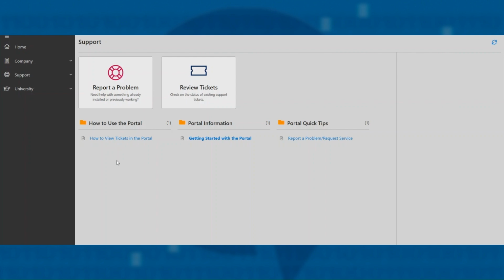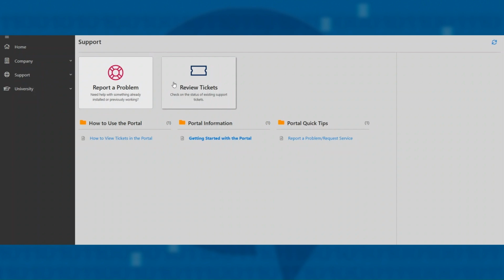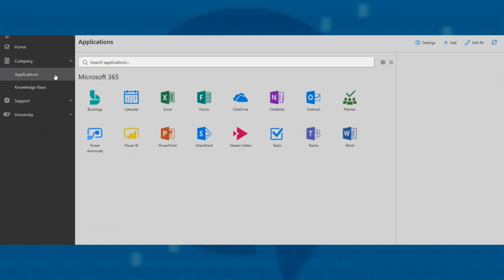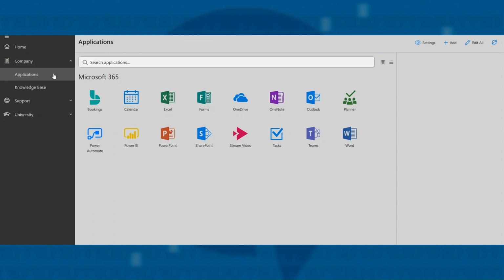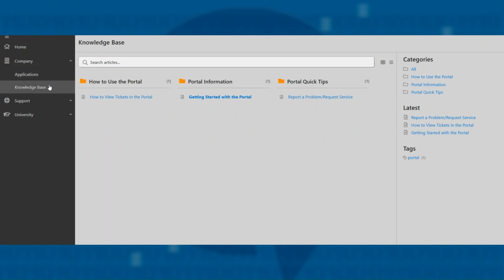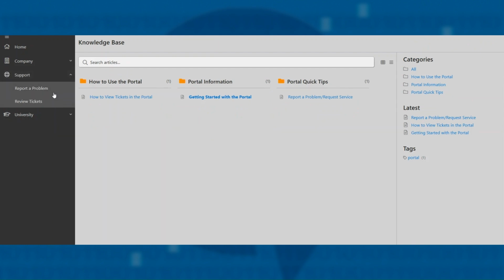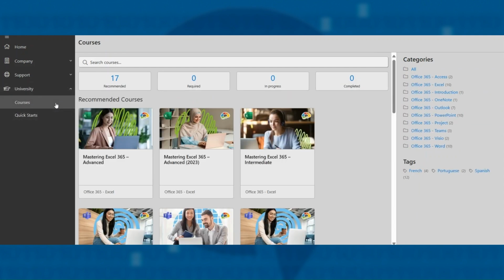IQ Portal Demo STANDARD